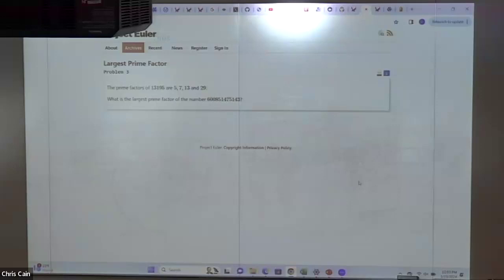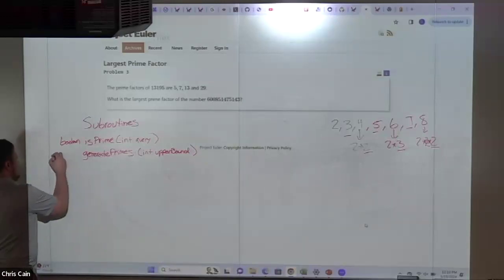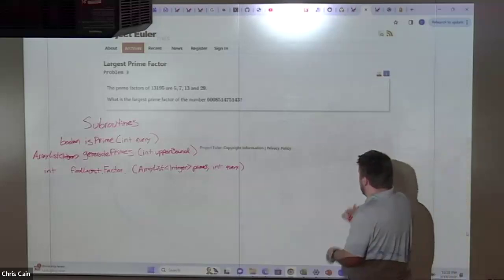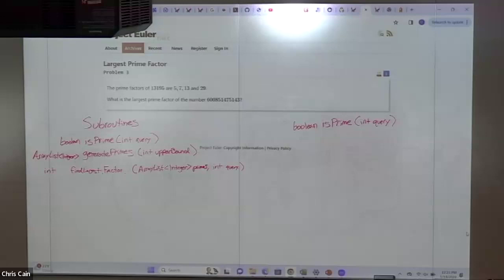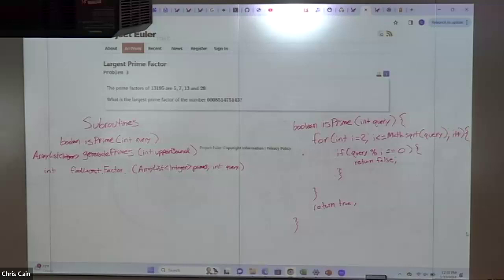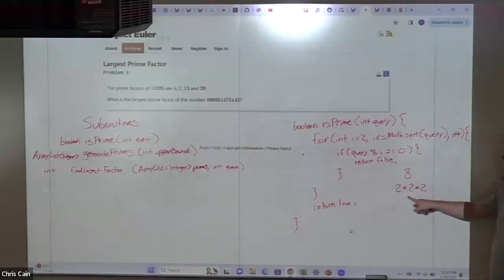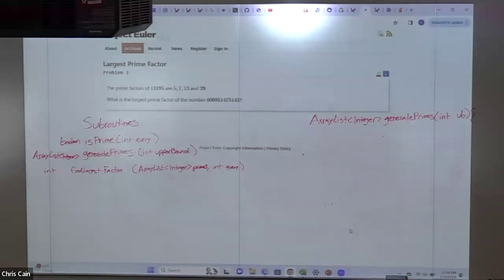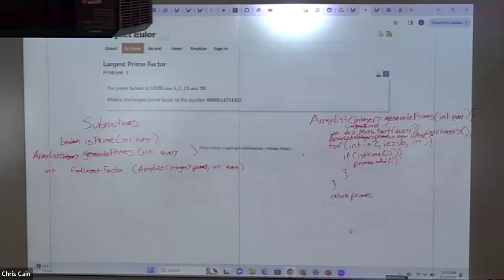CSCD 212 Jan 19 2024